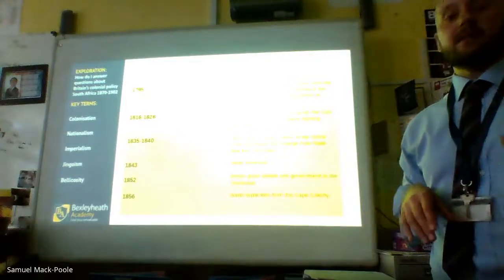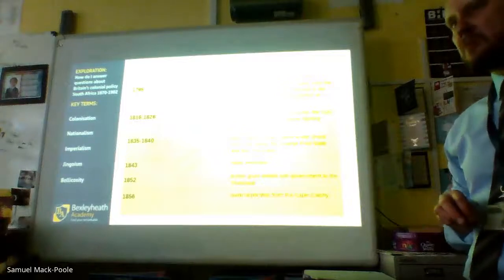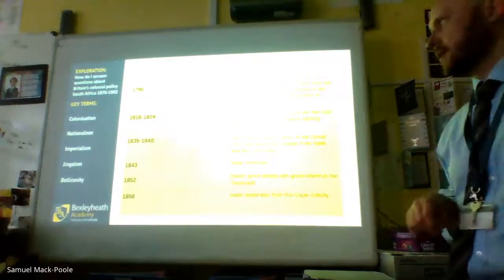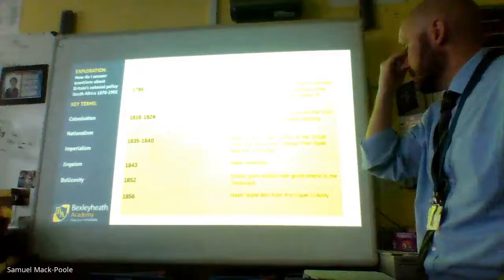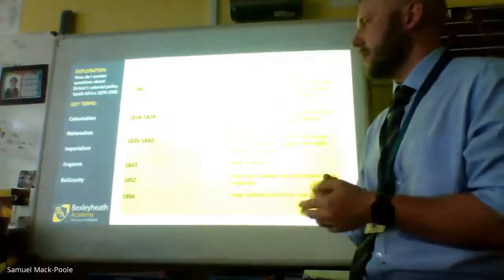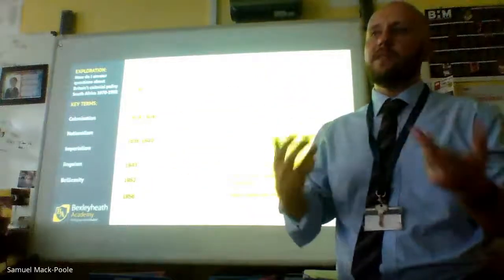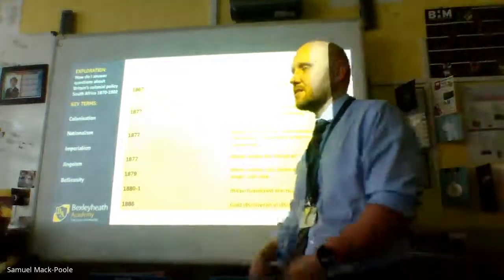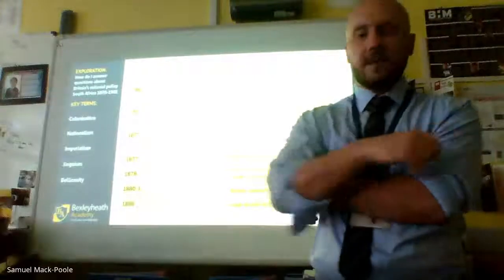British Empire: South Africa 1857-1910